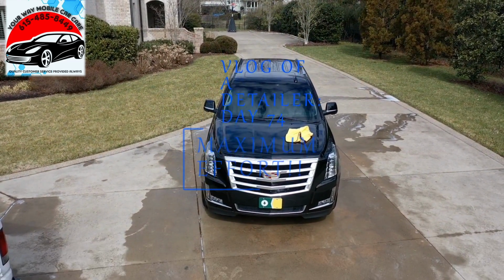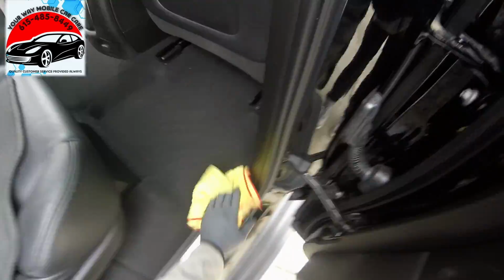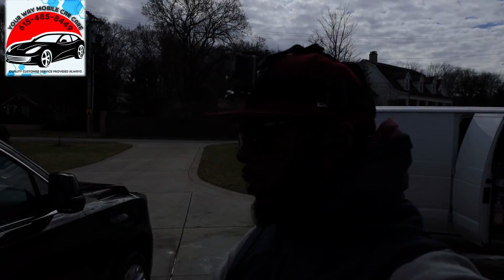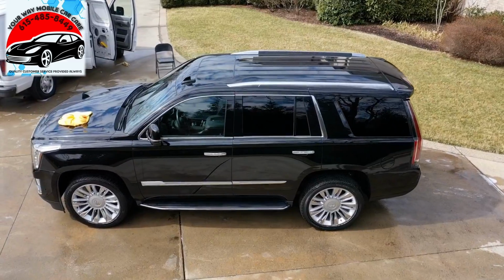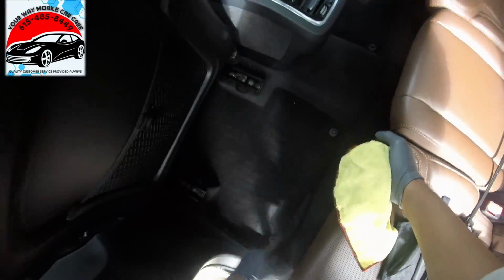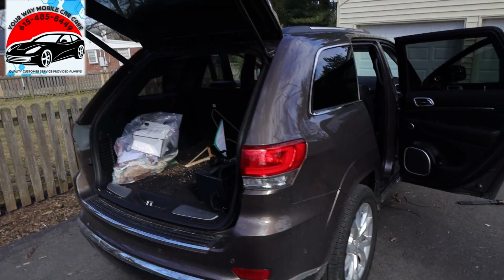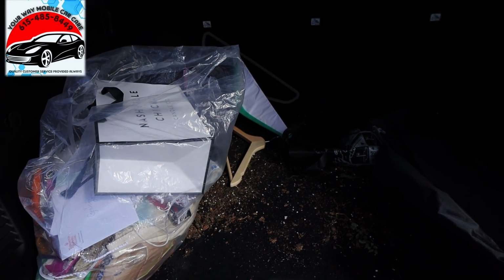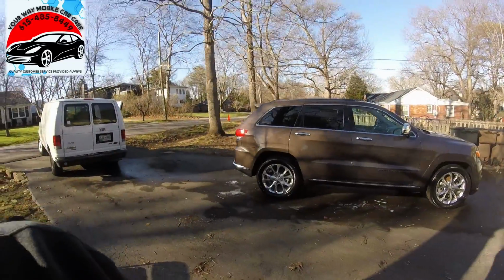GOING THE EXTRA MILE!!! VLOG OF A DETAILER: DAY 74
IN TODAYS EPISODE WE ONLY DID 3 APPOINTMENTS, THE OTHER 2 HAD TO CANCEL. OUR FIRST LOCATION WAS IN BELLE MEADE, TN WHERE WE DID A CADILLAC ESCALADE. OUR SECOND APPOINTMENT WAS IN GREEN HILLS, TN WHERE WE CLEANED A VOLVO XC90. OUR THIRD STOP WAS IN GREEN HILLS, TN WHERE WE CLEANED A JEEP CHEROKEE. ALL THE CUSTOMERS WERE HAPPY WITH THE WORK.
ALL MUSIC WAS PRODUCED BY ME: TOTALLIYONDER 38.